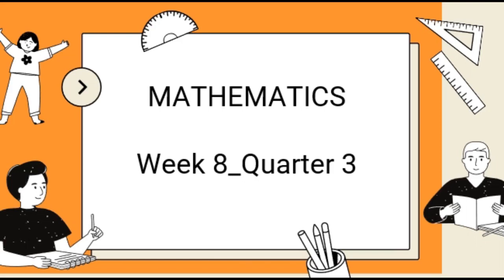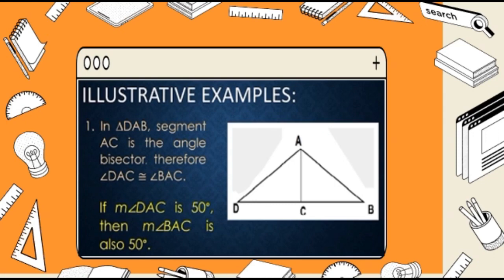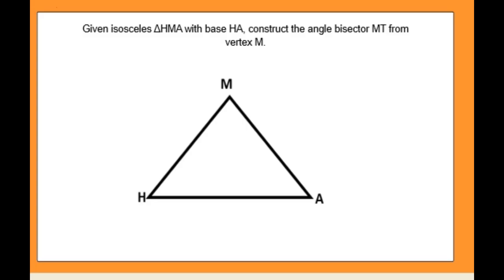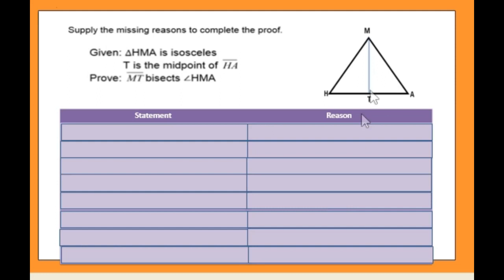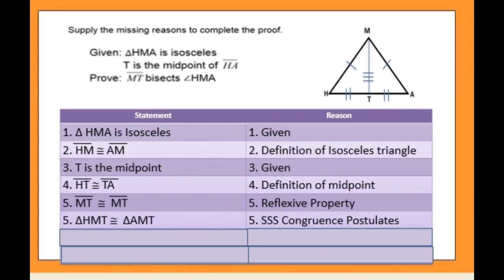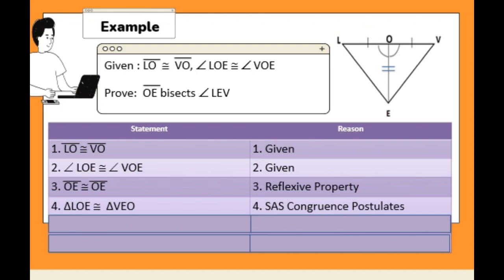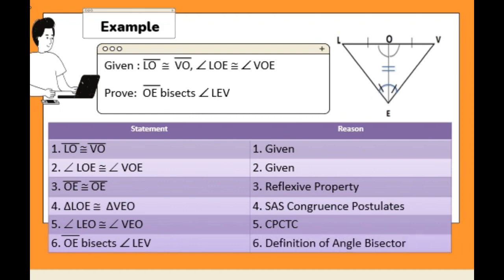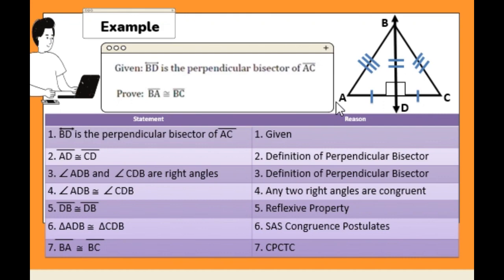Perpendicular & Angle Bisector (Week 8 of Quarter 3)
Melcs
29. Construct Perpendicular and Angle Bisectors
30.  Use bisectors to solve problem